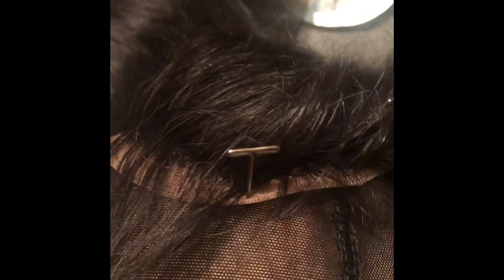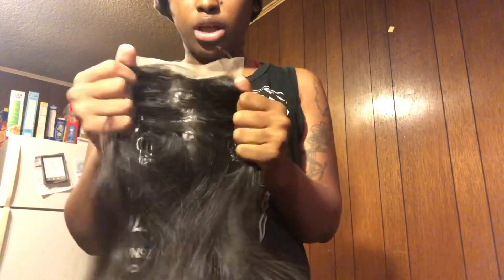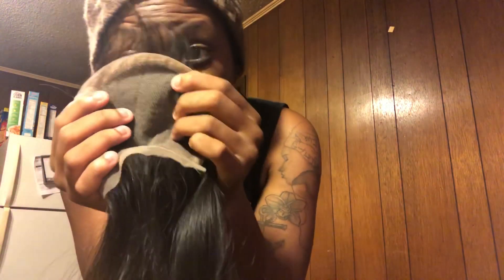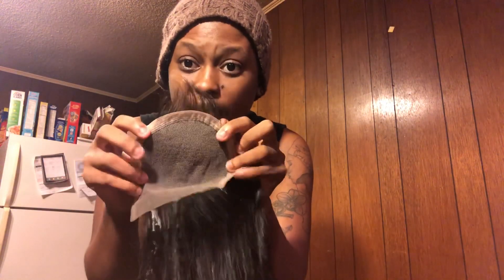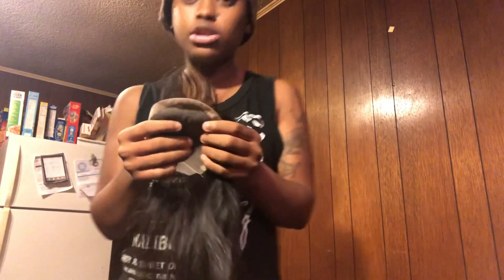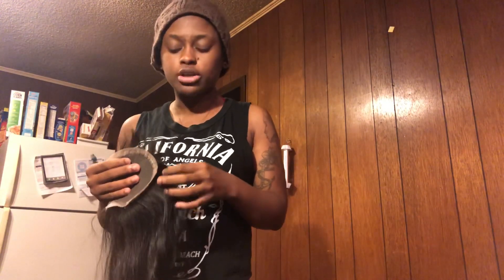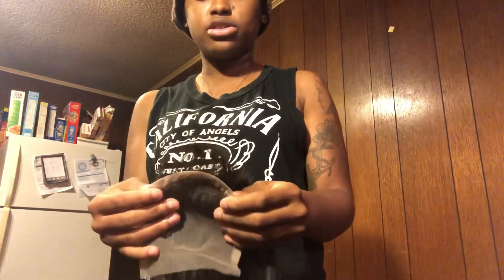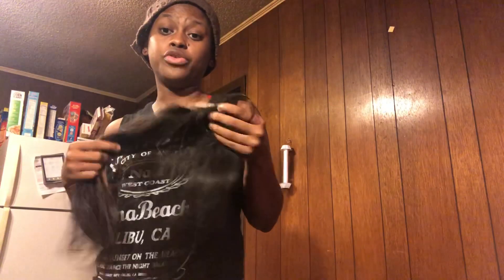PEERLESS EXTENSIONS WTF!!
Update video of what is going on.